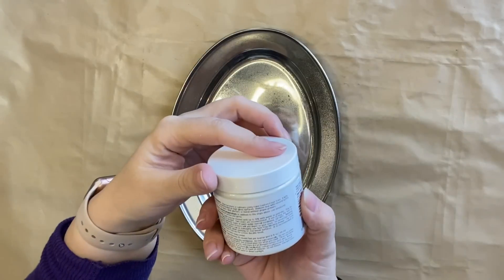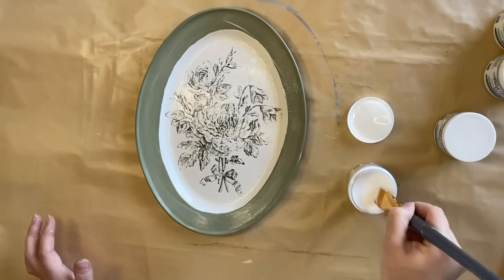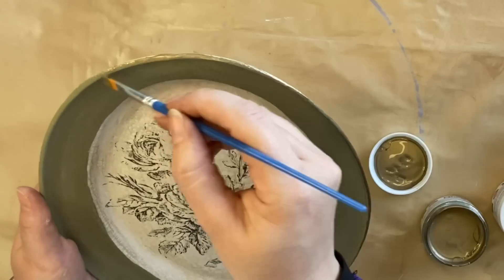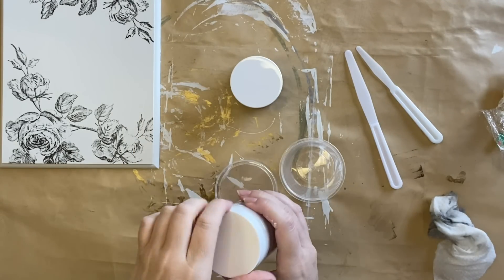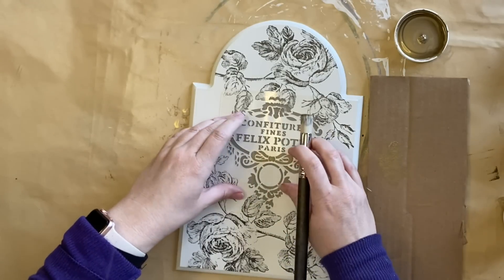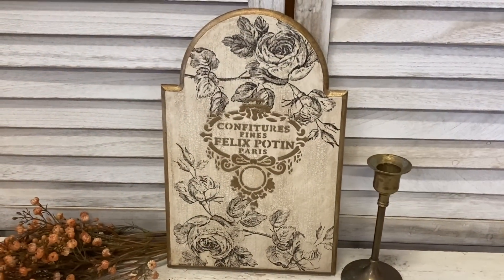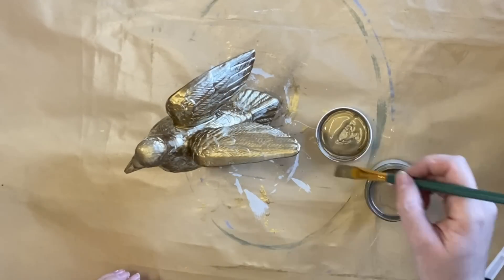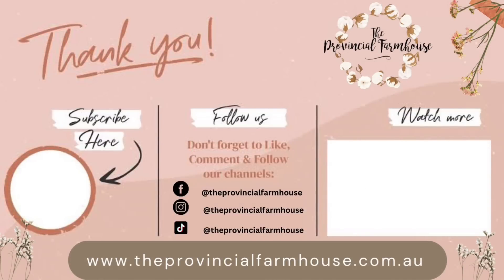Thrift Flips using Paint Couture | Using Embossing & Crackle Mediums | Metallic Paints | IOD Stamps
Learn how to use Paint Couture Mineral Paint, Glaze, Embossing & Crackle Mediums & Lux Metallic Paint. Thrift flips.